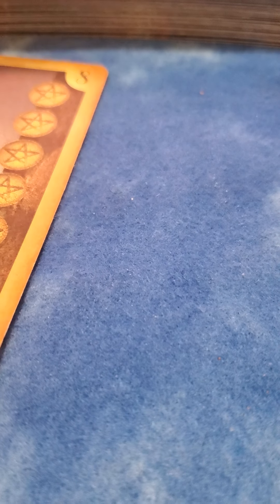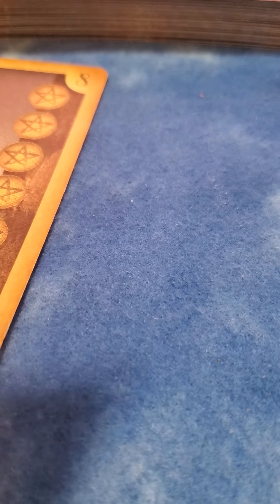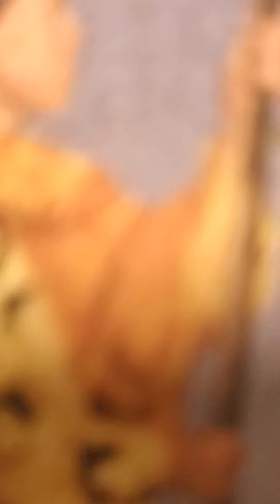DIVINE Masculine Divine Feminine Cutting out sneaky people who take your kindness for weakness💯🌞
Collective for the most part things are going well with your money and matter of the heart but you might have some individual  around who is sneaky and jealous and want to use you but you will be cutting them out